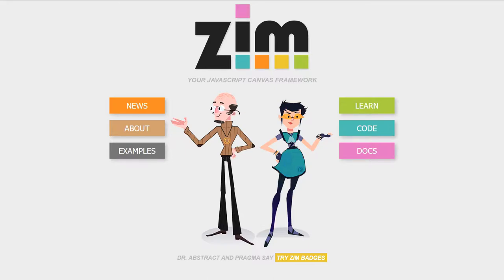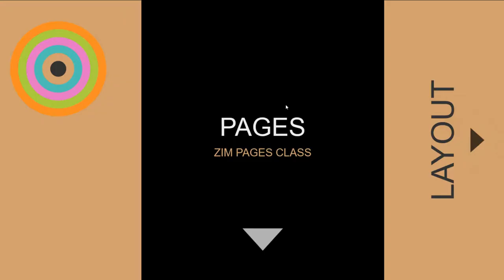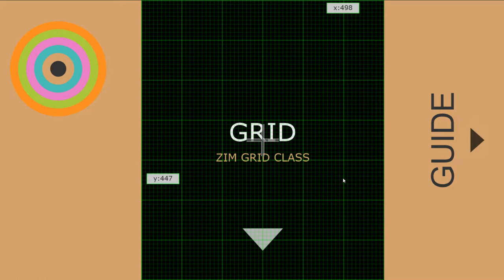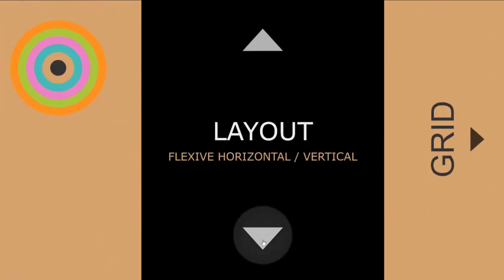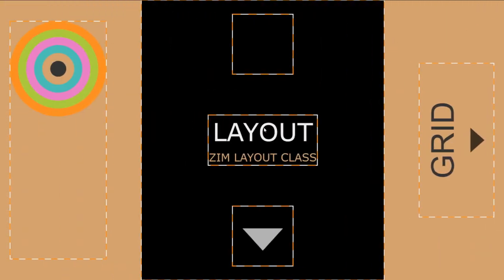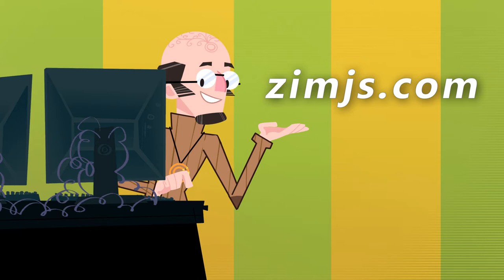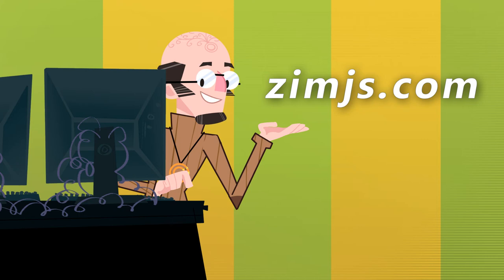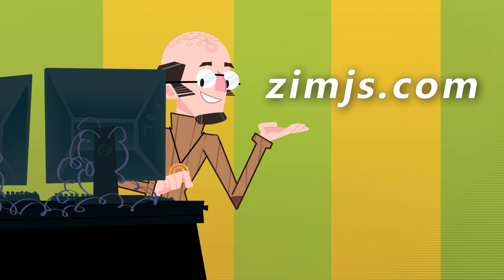Canvas Coding Examples - 28 - Responsive Design - with ZIM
Examples of creating apps, games, art, etc. on the HTML Canvas with ZIM. An example of page control and responsive design layout on the canvas